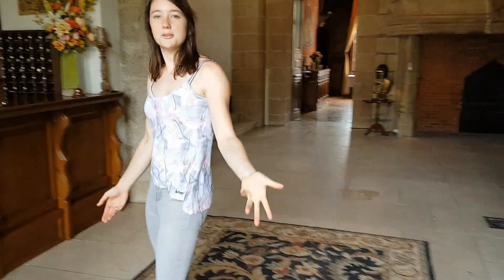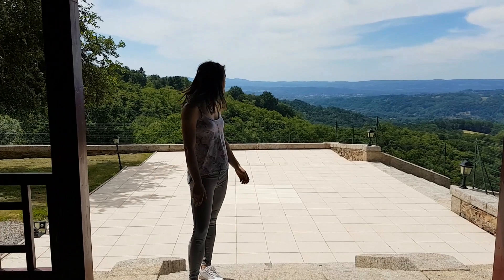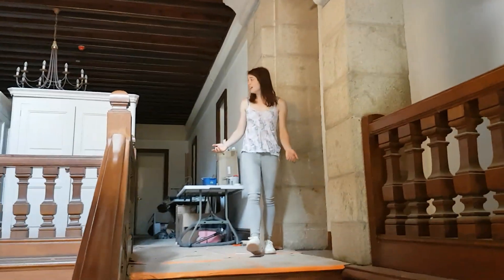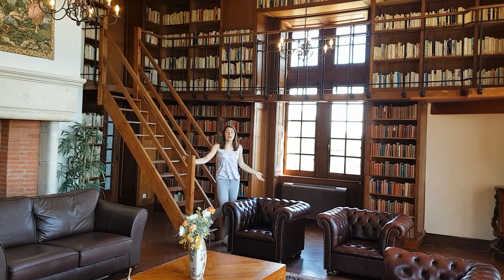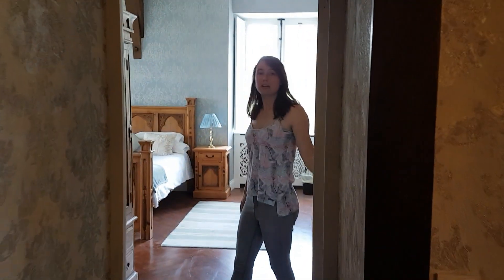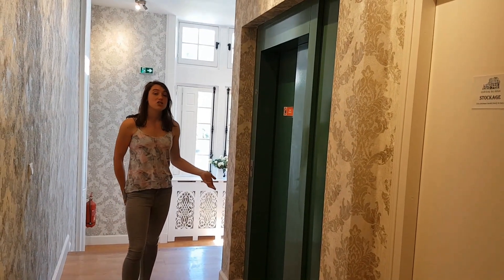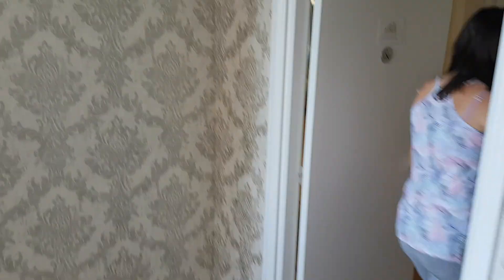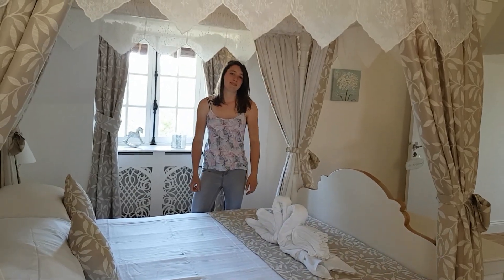Life at du Doux- Episode 1- A Partial Tour of Château du Doux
Hello to all of our family, friends and followers. So here we go, our very first attempt at a video blog- Life at du Doux! A number of people have suggested we do a vlog, as our appearance on Escape to the Chateau DIY has sadly been postponed. From doing this we also realised that there’s so much you just don’t see on TV so wanted to give you a proper tour of the Chateau. We really hope you enjoy it. Abbie x